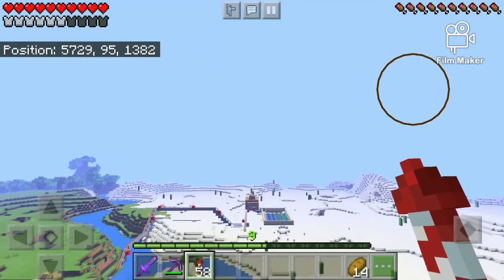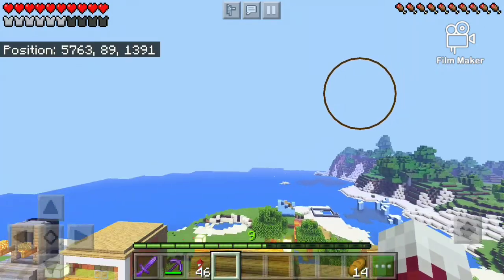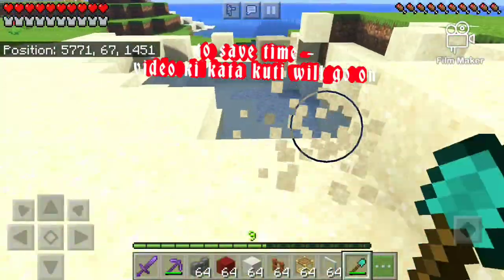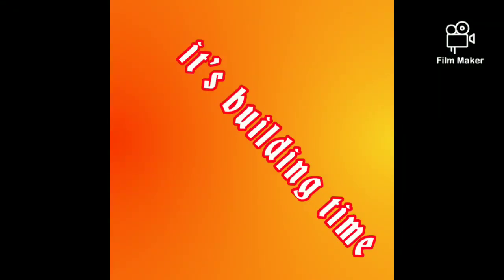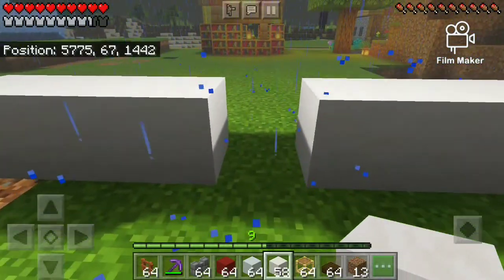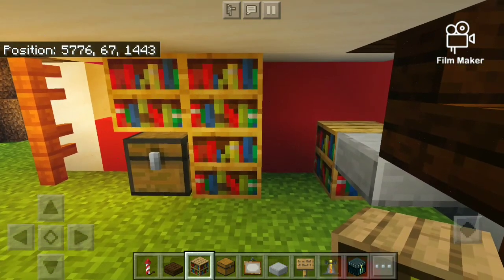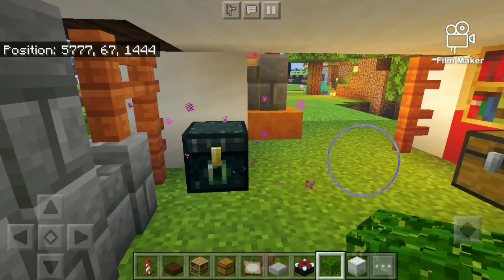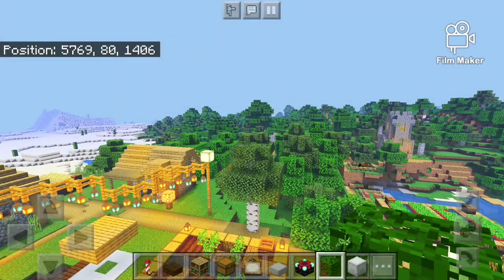Making a tower in minecraft servivel#creative